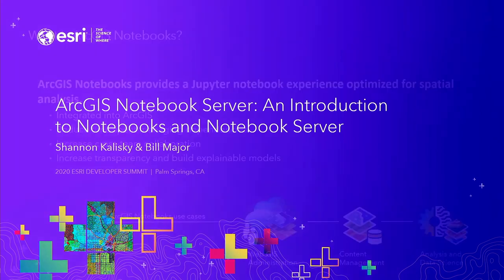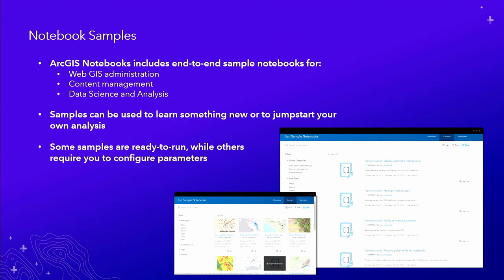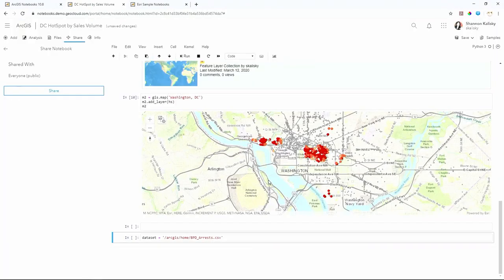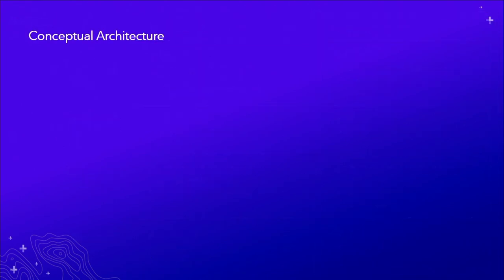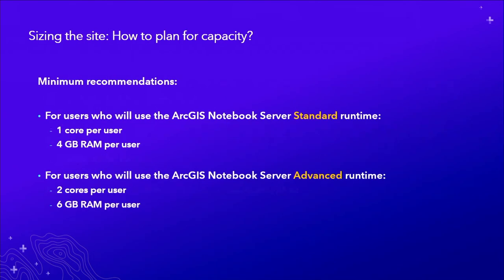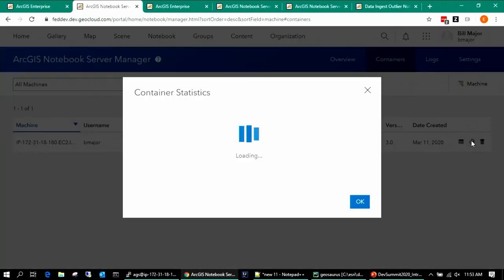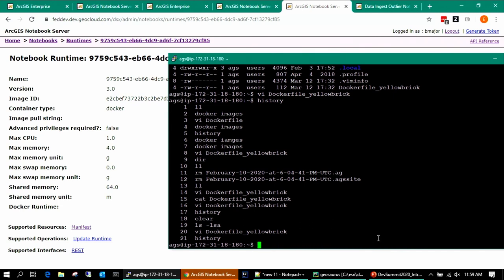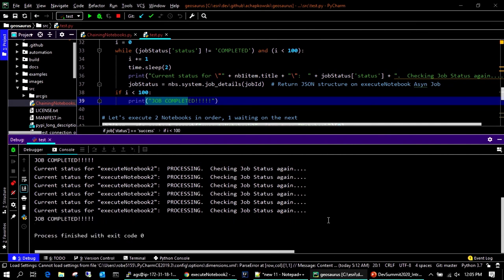ArcGIS Notebook Server: An Introduction to Notebooks and Notebook Server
ArcGIS Notebooks provide users with a Jupyter notebook environment, hosted in your ArcGIS Enterprise portal and powered by the new ArcGIS Notebook Server. Notebooks are implemented using Docker containers – a virtualized operating system that provides an isolated “sandbox” style environment for each notebook author. In this talk we walk you through the notebook user interface and productivity tools. We switch gears and explain how this server is architected and walk you through the administrative aspects and best practices when setting up the Notebook server.